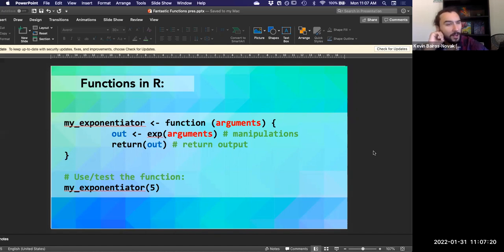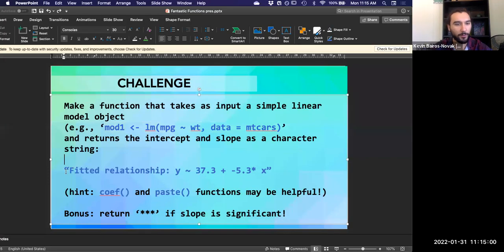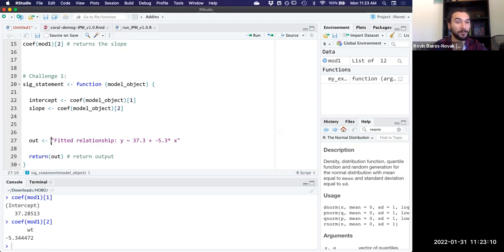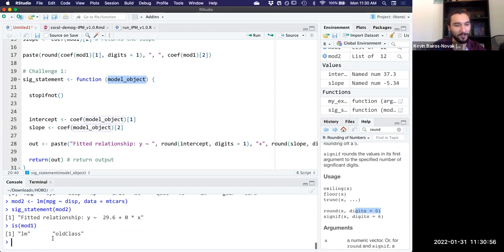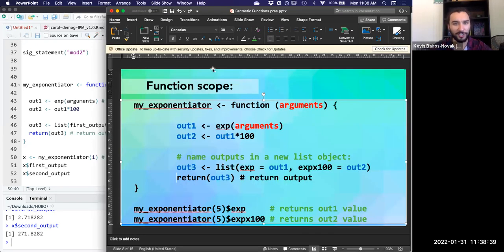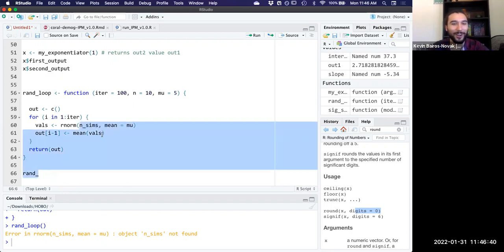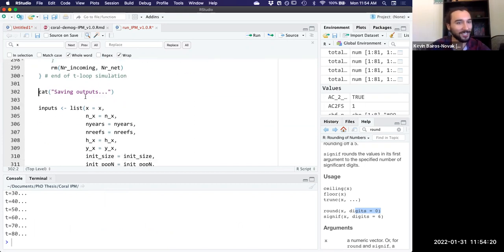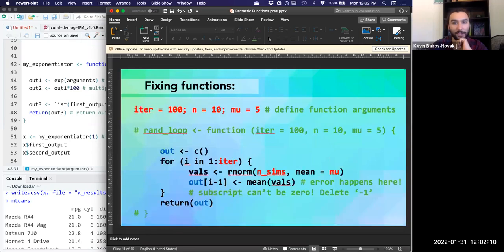Custom Functions in R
Kevin Bairos-Novak continues how to build and debug your own functions in R

--CHAT--
00:13:48 Jacob Westaway: why don't you make your slideshows in R?
00:14:51 Kevin Bairos-Novak [JCU]: mod1 - lm(mpg ~ wt, data = mtcars)
00:16:16 Ryley Dorney: Gradient, but we use slope too
00:16:21 Kevin Erickson: Aussies are outnumbered here...
00:18:15 Kevin Erickson: Steve
00:19:13 Kevin Bairos-Novak [JCU]: sig_statement = function (arguments) {

  out = arguments # manipulations

  return(out) # return output
00:20:17 Legana Fingerhut: I’d write it out fully, as “model_object”, just because it can be difficult to remember your abbreviations
00:22:41 Legana Fingerhut: Naming issue
00:23:30 Kevin Bairos-Novak [JCU]: “Fitted relationship: y ~ 37.3 + -5.3* x”
00:28:38 Kevin Bairos-Novak [JCU]: sig_statement = function (model_object) {

  intercept = coef(model_object)[1]
  slope = coef(model_object)[2]

  out = paste("Fitted relationship: y ~ ", round(intercept, digits = 1), "+", round(slope, digits = 1), "* x")

  return(out) # return output
00:37:29 Kevin Erickson: Shame
00:37:39 Lorenzo Bertola: bad behaviour
00:40:37 Kevin Bairos-Novak [JCU]: sig_statement = function (model_object) {

  stopifnot(any(is(model_object) == "lm"))

  intercept = coef(model_object)[1]
  slope = coef(model_object)[2]

  return(out) # return output
00:42:55 Kevin Bairos-Novak [JCU]: Anybody get it yet? Tricky I know..
00:46:56 Kevin Bairos-Novak [JCU]: rand_loop = function (iter = 100, n = 10, mu = 5) {

  out = c()
  for (i in 1:iter) {
    vals = rnorm(n_sims, mean = mu)
    out[i-1] = mean(vals)
  return(out)
00:56:31 Jacob Westaway: I feel insecure about my models now...
01:02:55 Lorenzo Bertola: It’s a bit overkill maybe but I like to have intro paragraphs stating the broader reasons as to why I’m writing the below code
01:02:57 Legana Fingerhut: And maybe add a general comment about what the function is designed to do and what your input and expected output will be. This will help you down the track if you need to revisit old functions
01:03:10 Legana Fingerhut: ^5 Lorenzo
01:04:12 Legana Fingerhut: It’s good to do, especially if you share your repository information in your publications. It makes it easier for others to understand/reproduce your methods